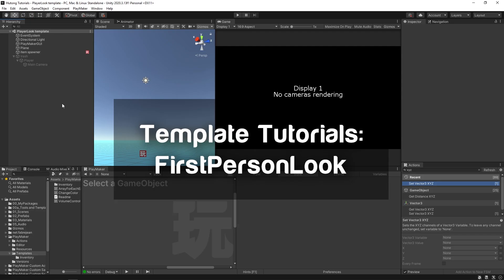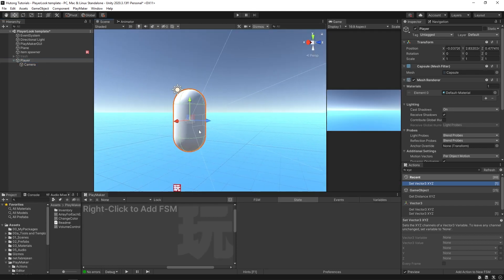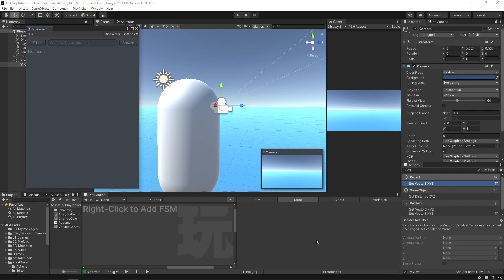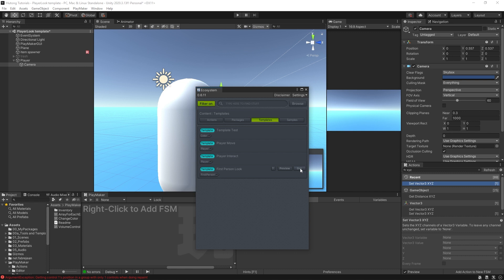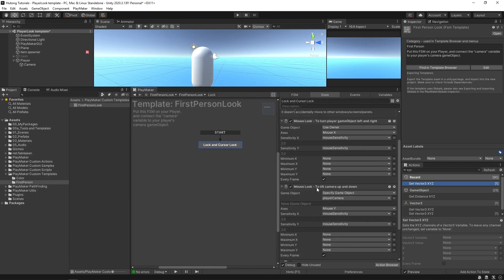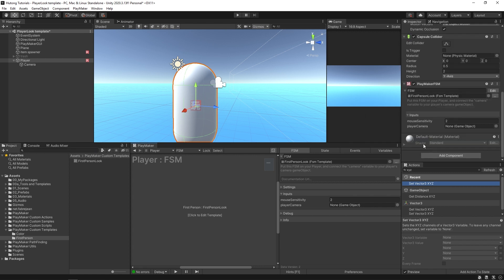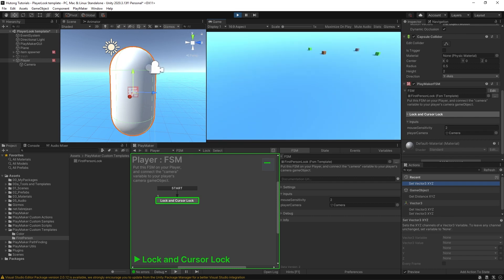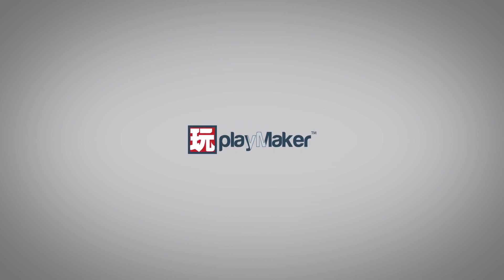PlayerLook Template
In this video, you will learn how to import the PlayerLook FSM template and hook it up to the objects in your project.

Timestamps:
00:00 - Intro
00:13 - Setting up the player capsule and camera
00:49 - Getting templates from the Ecosystem
01:49 - Adding the template to the player
02:39 - Input variables

Learn how to make this and other controller features from our First Person Character Controller playlist